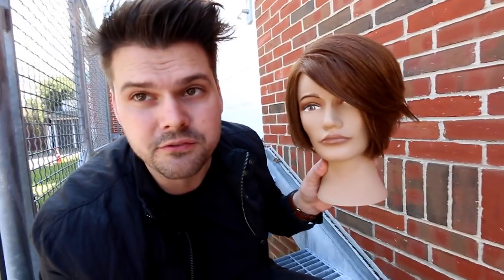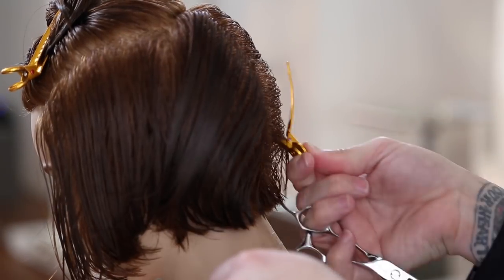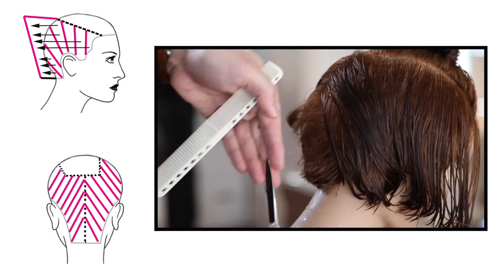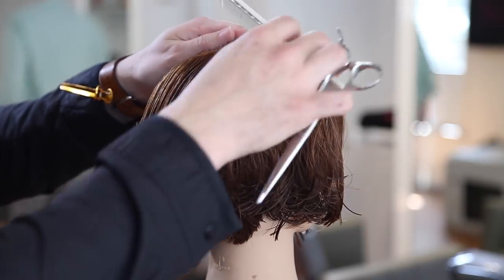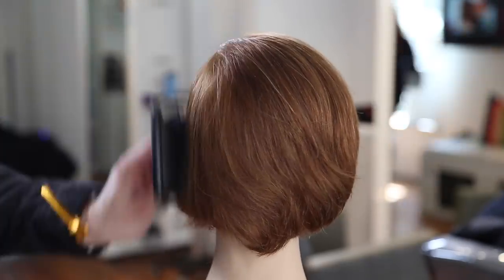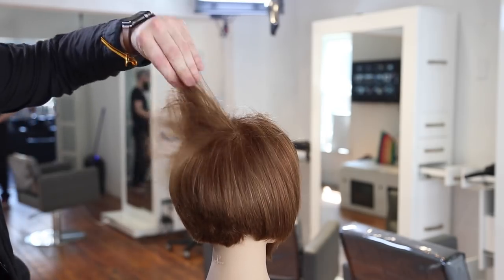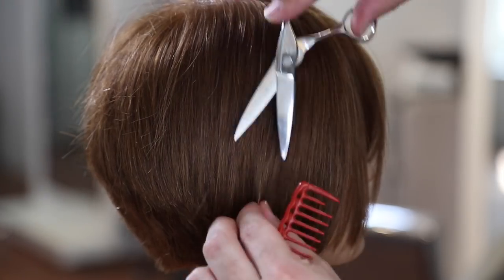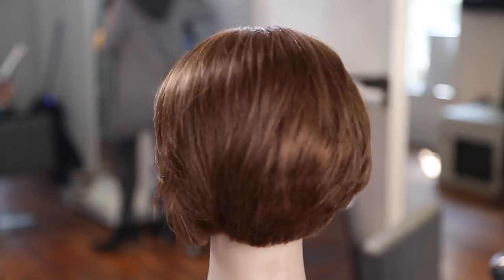Taking A Graduated Bob To A Layered Bob Haircut Tutorial | MATT BECK VLOG 41516